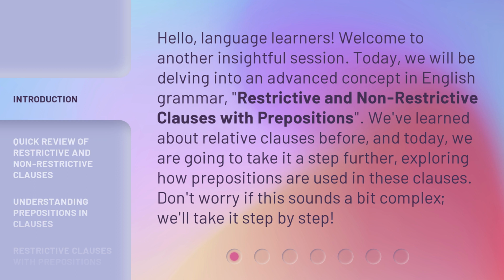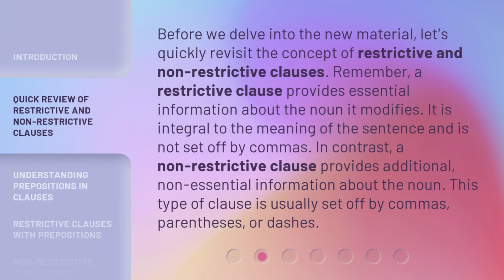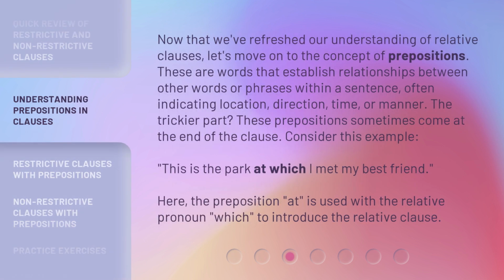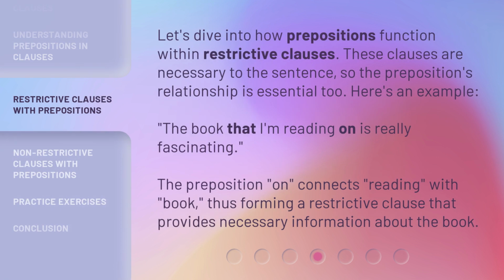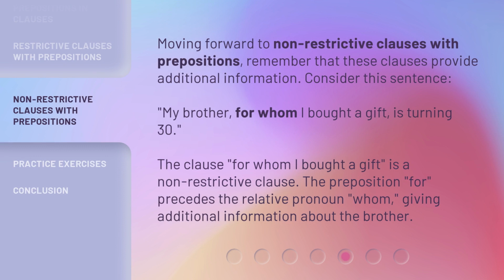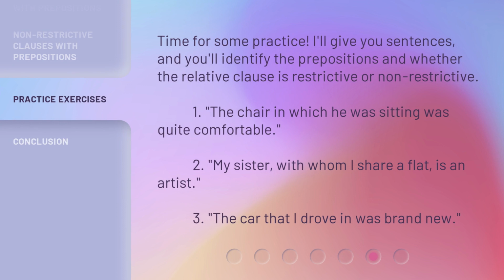Navigating Prepositions in Restrictive and Non-Restrictive Clauses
Mastering Prepositions in Restrictive and Non-Restrictive Clauses • Unlock the secrets of prepositions in restrictive and non-restrictive clauses with this comprehensive language lesson. Learn how these powerful words shape the meaning of sentences and discover the key differences between restrictive and non-restrictive clauses. Join us as we navigate through the complexities of English grammar step by step!

00:00 • Introduction - Navigating Prepositions in Restrictive and Non-Restrictive Clauses
00:39 • Quick Review of Restrictive and Non-Restrictive Clauses
01:15 • Understanding Prepositions in Clauses
01:55 • Restrictive Clauses with Prepositions
02:24 • Non-Restrictive Clauses with Prepositions
02:55 • Practice Exercises